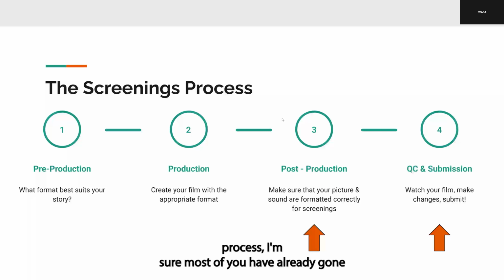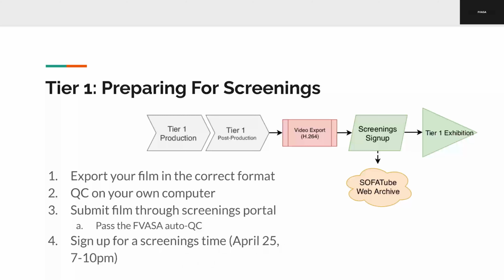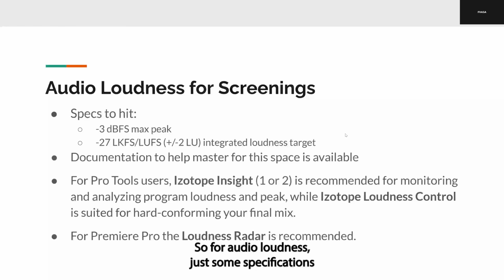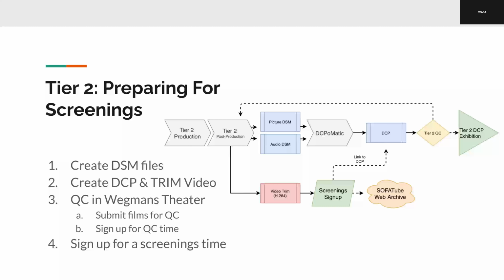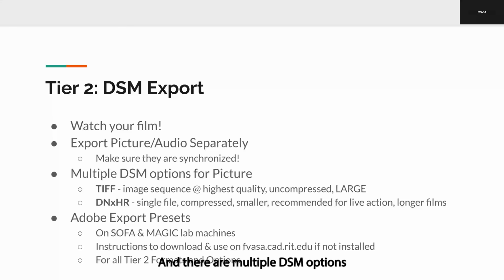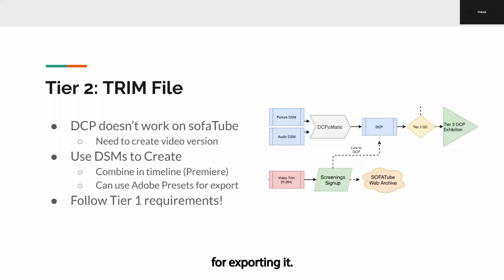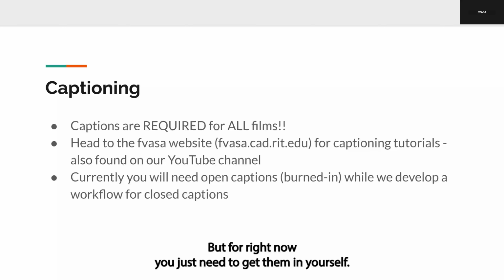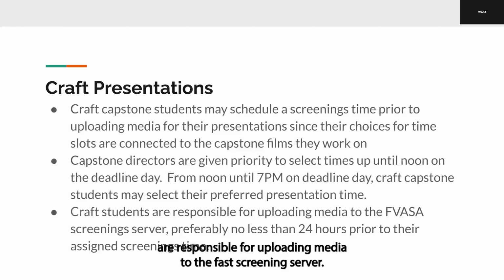SOFA Screenings Workshop SPRING 2025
Last Spiel of FVASA Screenings overview for Spring of 2025!